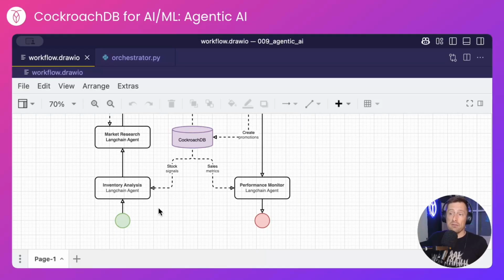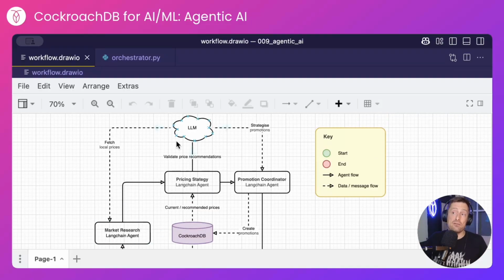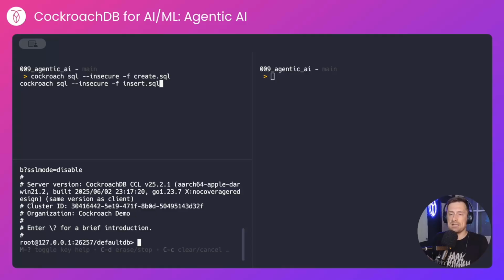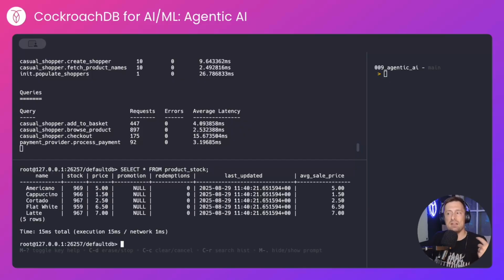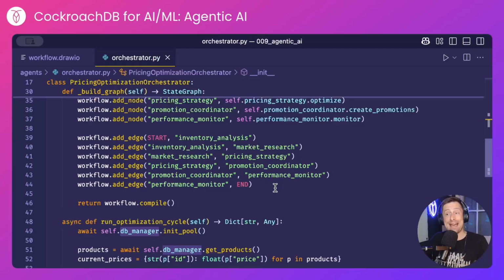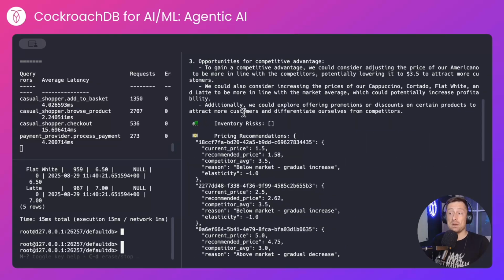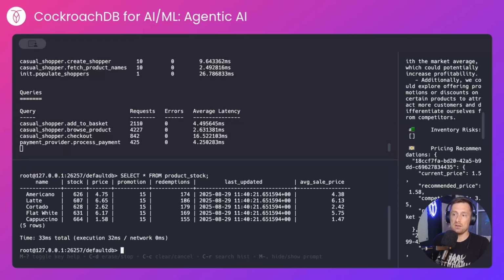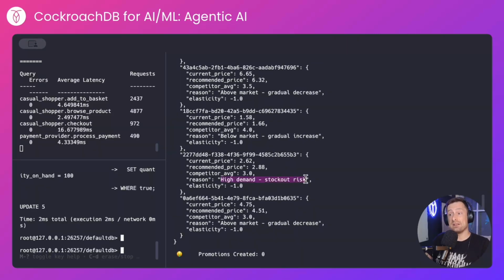CockroachDB for AI/ML | Building AI Data Agents with CockroachDB & LangChain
In this feature on how CockroachDB powers AI/ML workloads, Technical Evangelist Rob Reid, breaks down how CockroachDB backs agentic AI workflows.

00:00 Introduction
00:51 Agent workflow breakdown
01:56 Setting up the demo
03:12 Running the demo
04:51 Summary